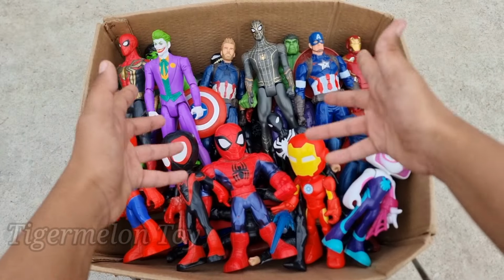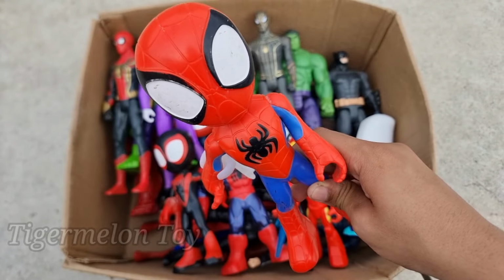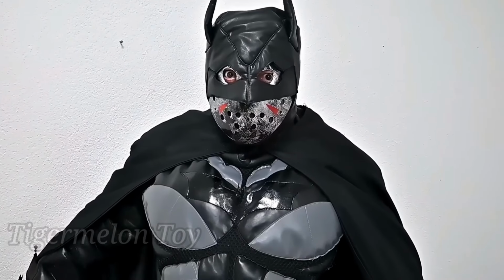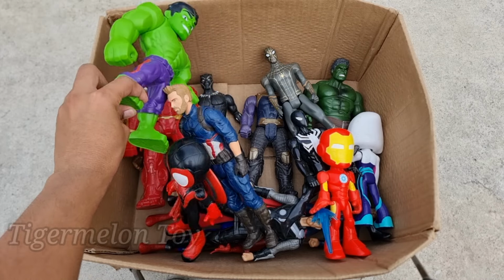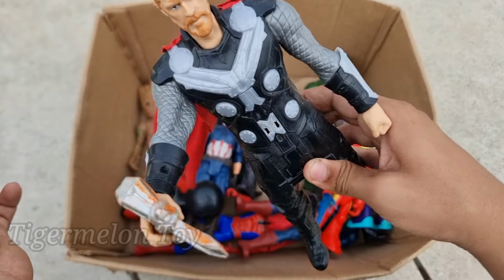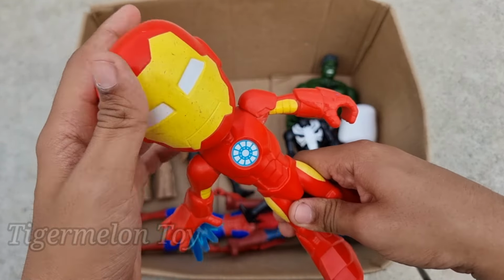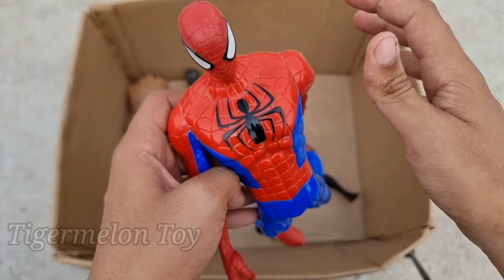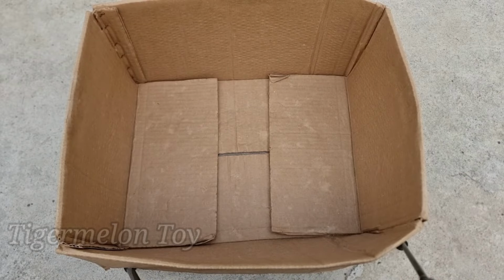IRONMAN vs HULK vs CAPTAIN AMERICA AVENGERS SPIDERMAN CARTOON VS VENOM, CARNAGE AVENGERS ASSEMBLE!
IRONMAN vs HULK vs CAPTAIN AMERICA AVENGERS SPIDERMAN CARTOON VS VENOM, CARNAGE AVENGERS ASSEMBLE! | TIGERMELON TOY

TIGERMELON TOY channel and all of its videos are not “directed at children” within the meaning of Title 16 C.F.R. § 312.2 of the CHILD ONLINE PRIVACY PROTECTION ACT (USA) is not directed to children under the age of 13. Additionally, TIGERMELON TOY Channel disclaims any and all liability or responsibility for the practices and policies of YouTube and its agents and subsidiaries, or other affiliated third parties, regarding data collection.